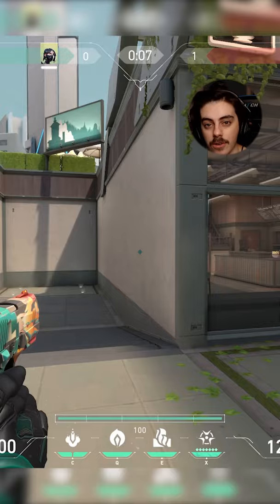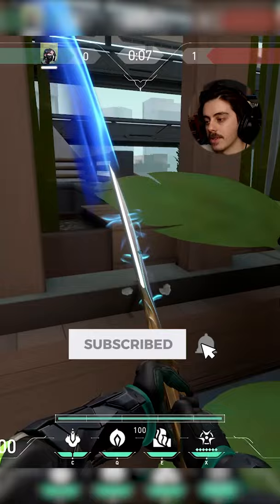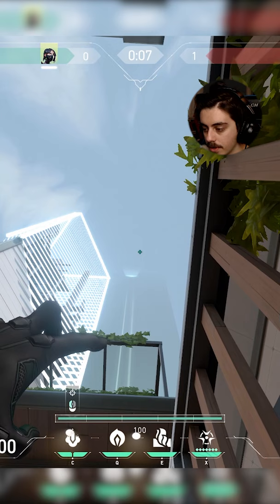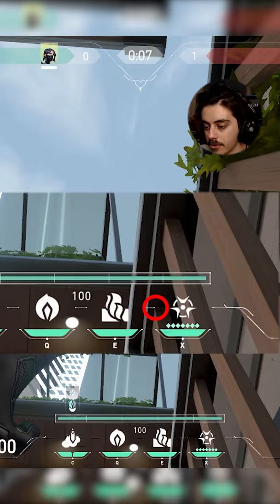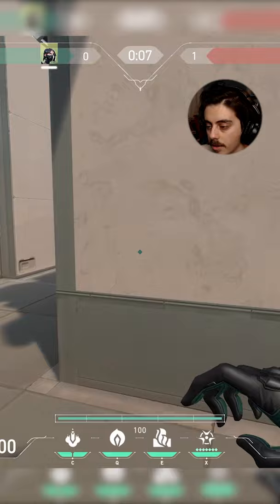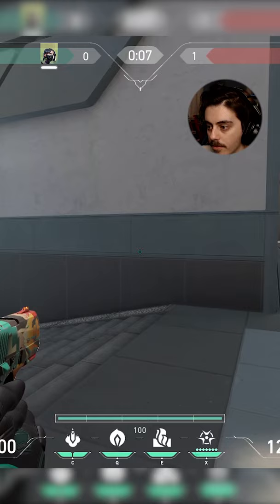Viper Split A Cubby Post Plant Lineup | Valorant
A quick look at this Viper post-plant lineup from A main to cubby on Split. 👍